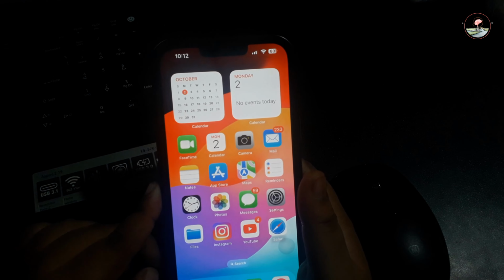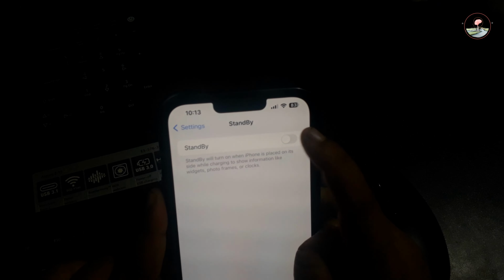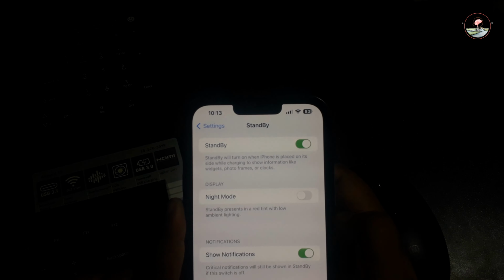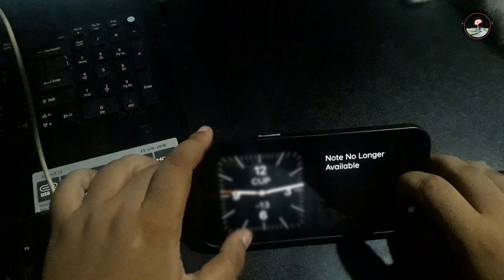Fix: Standby Mode NOT Working on iPhone iOS 17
To Fix StandBy mode not working in iOS 17, 1. Check if your iPhone supports StandBy mode 2. 2. Wait for an upcoming update 3. Ensure StandBy mode is enabled 4. Ensure you're using StandBy correctly

Video Parts:
0:00 Info & Intro
0:16 Go To iPhone Settings
0:45 lock iPhone
1:00 Ending & Outro